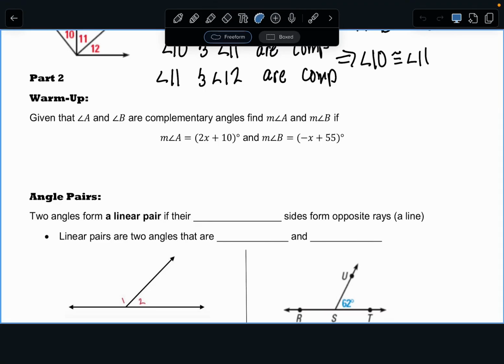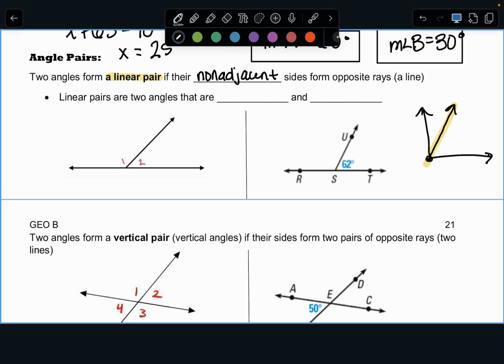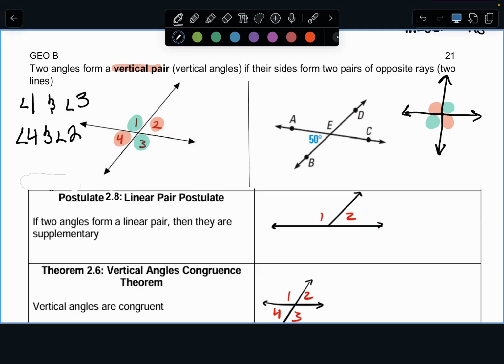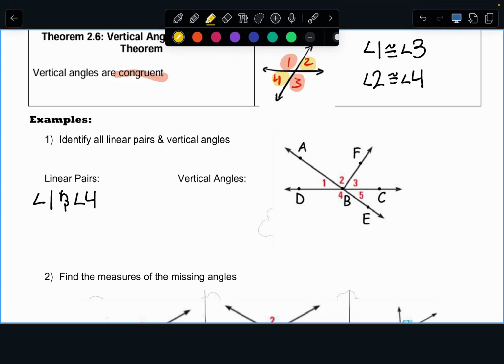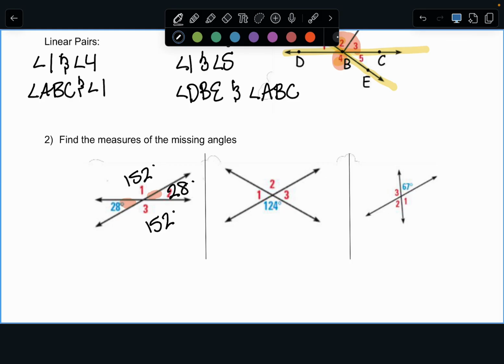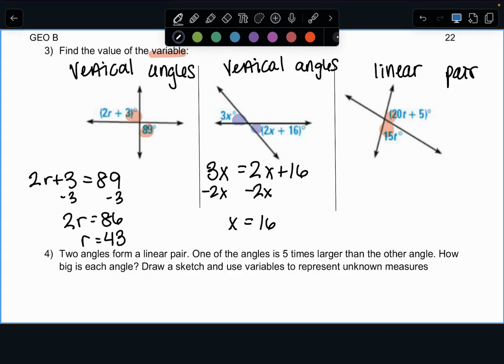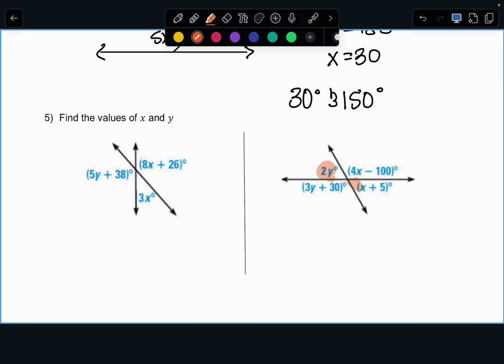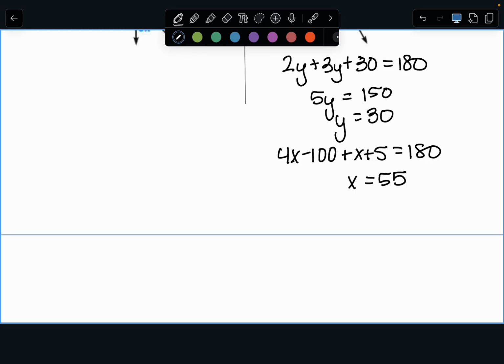GEO B - 1.6: Describing Angle Pairs Day 2